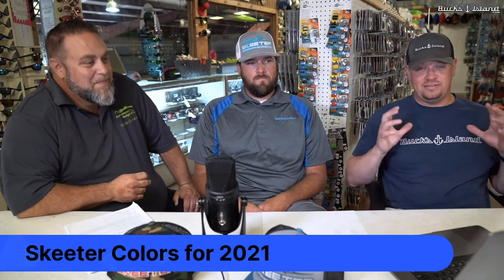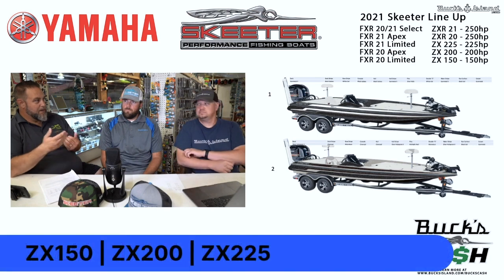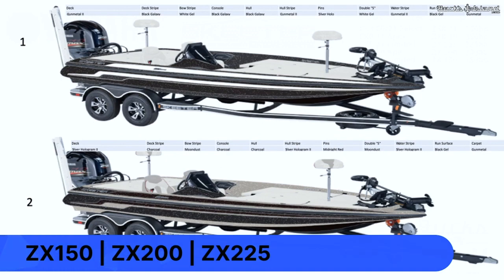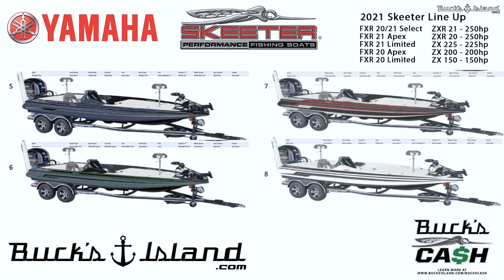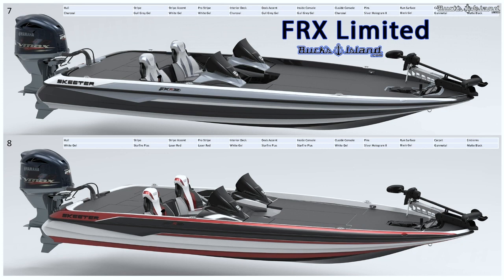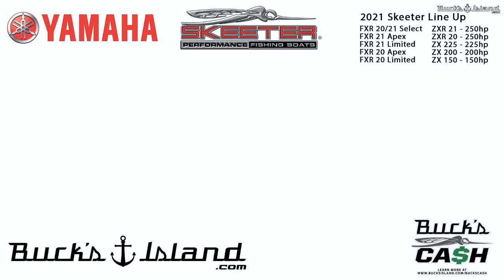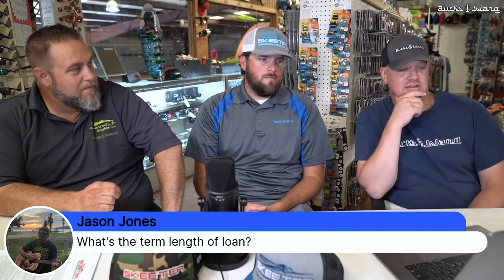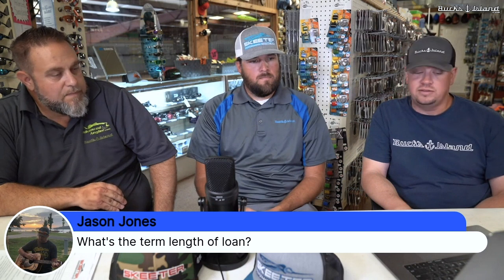Color options for 2021 Skeeter Bass Boats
Here is a Facebook Live we did covering all the new colors for 2021 from Skeeter!  Which is your favorite?